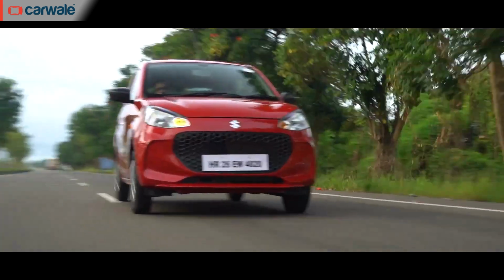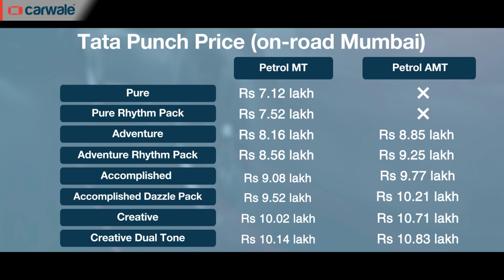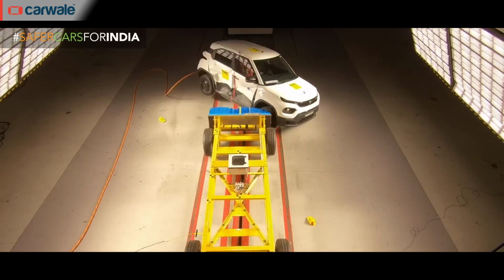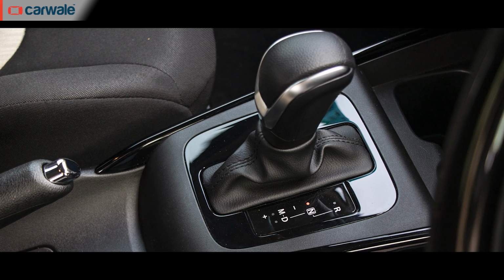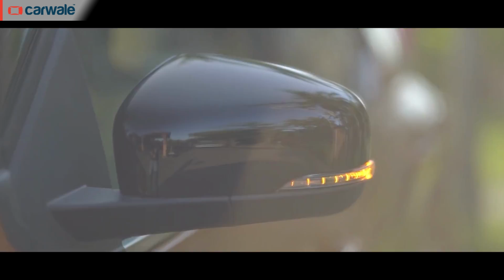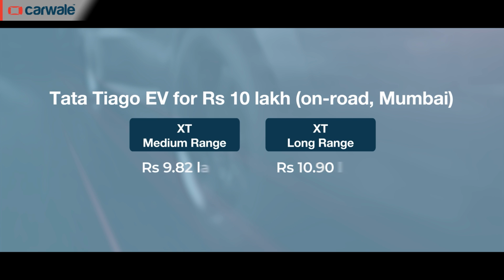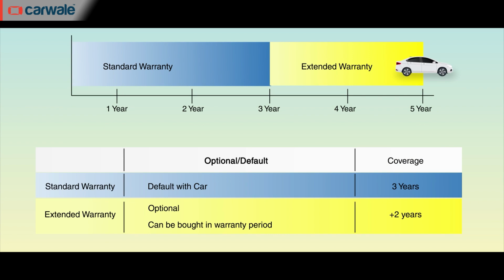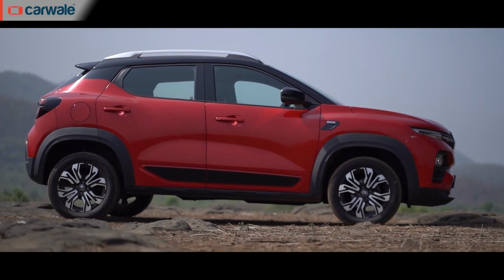Best cars for Rs 10 lakh in India - for city, safety, automatic, 7-seater, EV and more | CarWale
Looking to buy a new car with a budget under Rs 10 lakhs? We've got you covered! In this video, @sagar1323 presents a diverse selection of the best cars under 10 lakhs in India.

He has picked cars that cater to different needs and budgets. From the Maruti Suzuki Alto K10 VXi Plus, the ideal city car with improved features and fuel efficiency, to the Tata Punch Creative iRA Pack MT, a budget-friendly car with excellent crash test ratings, and the Maruti Suzuki Dzire ZXi Plus, a compact sedan known for its smooth engine and abundant features.

Discover the Toyota Glanza G AMT, offering a refined automatic driving experience, and the Renault Triber RXZ, a versatile MPV packed with useful features. Then there's the Tata Tiago EV XT for its affordability and impressive range.

Additionally, learn about the Honda Amaze, which boasts the best warranty package, and the Renault Kiger RXZ MT dual tone, a feature-loaded car that provides great value for money. Watch the video to explore these fantastic options and make an informed buying decision!

00:00 Introduction
00:21 Best city car in India for Rs 10 lakh
01:44 Safest car in India for Rs 10 lakh
03:21 Best sedan in India for Rs 10 lakh
04:39 Best automatic car in India for Rs 10 lakh
05:55 Best 7-seater car in India for Rs 10 lakh
07:28 Best electric car in India for Rs 10 lakh
08:58 Best car warranty in India for Rs 10 lakh
10:09 Most feature-loaded cars in India for Rs 10 lakh
11:15 Like, Comment, Share, Subscribe and Click the Notification Bell Icon!
11:38 Up Next

About CarWale:
Part of CarTrade Tech, CarWale’s mission is to bring delight in car buying. Using drive reviews, long terms reviews, comparison tests, pros and cons, and real-world mileage tests, we help car consumers decide on buying the right car. Further, to provide the latest updates from the automotive world, we also publish content like new car launches, car walkarounds, news
analysis, car unveils, car accessory reviews, and lifestyle events, amongst other exclusive videos.